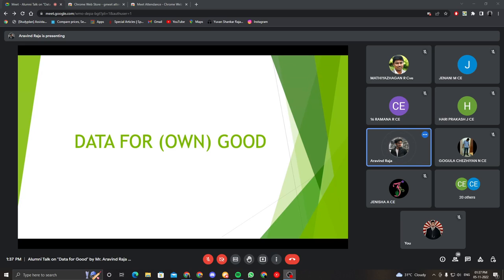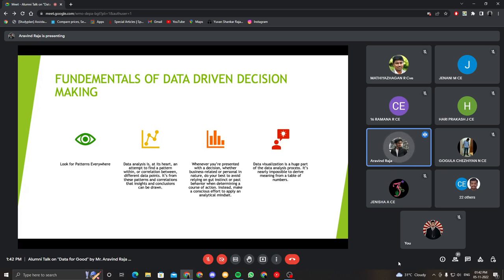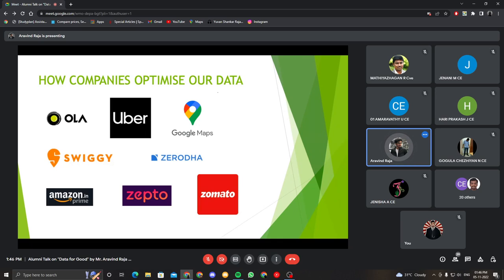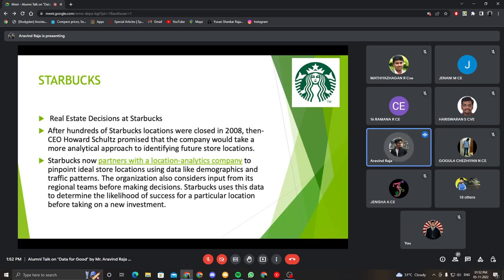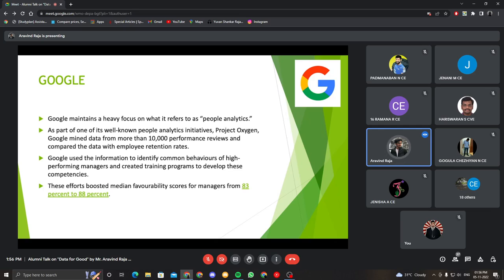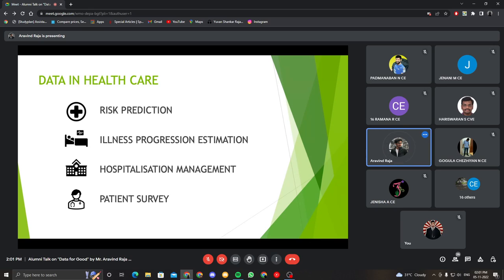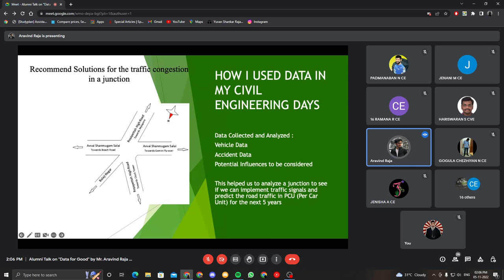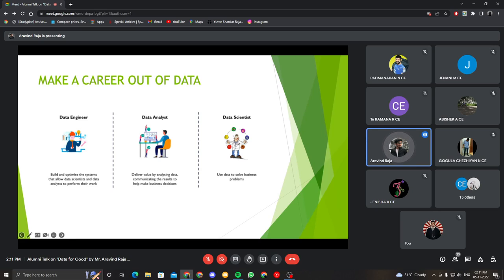Alumni talk on "Data for Good" | 05.11.2022 | Mr. Aravind Raja M B (2014-2018 Batch)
Speaker:
Mr. Aravind Raja M B
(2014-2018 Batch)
Data Engineer
Latentview Analytics, Chennai.